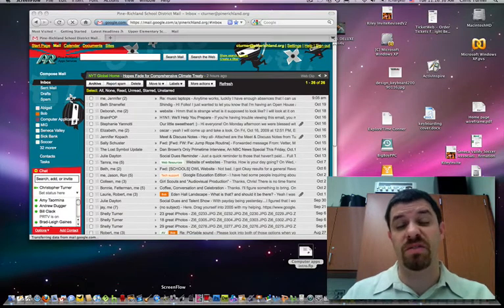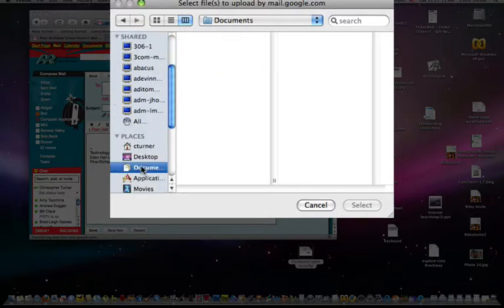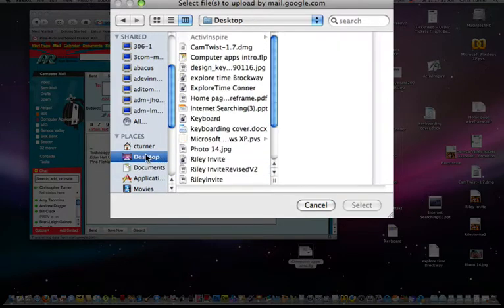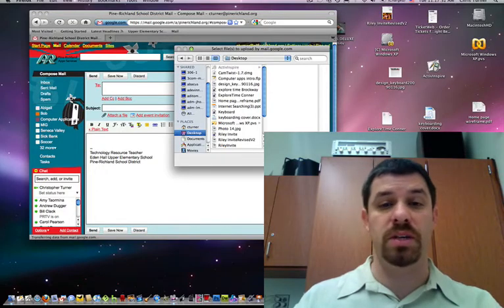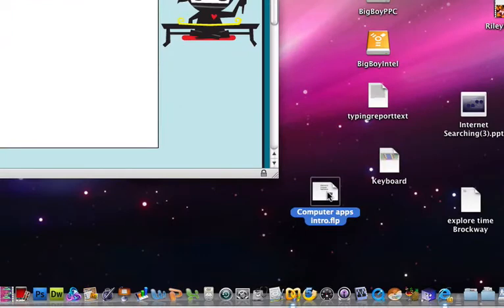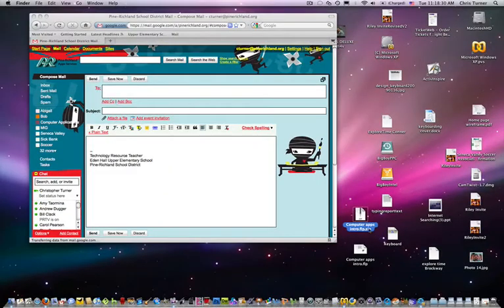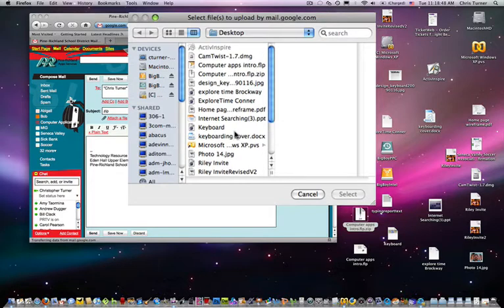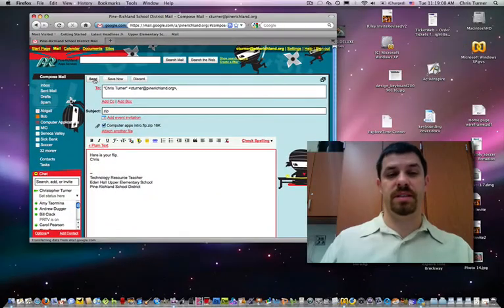Compressing Things Using the Finder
A short video showing how to use contextual menu to compress a file and email it using Gmail.